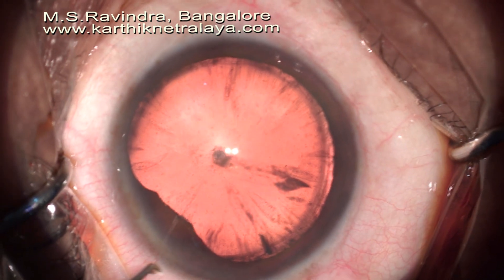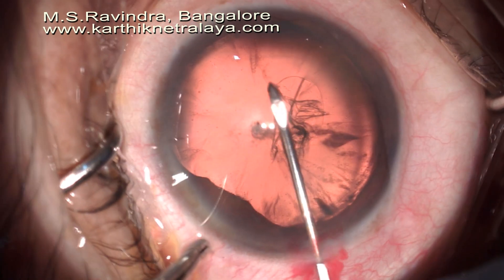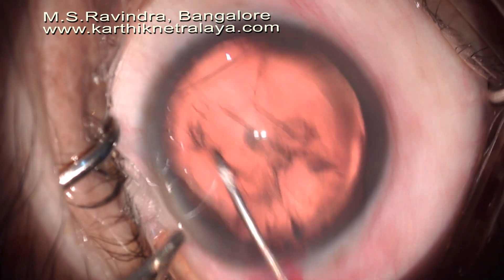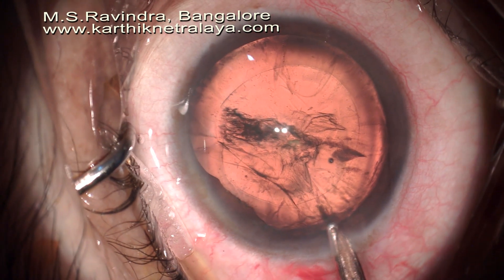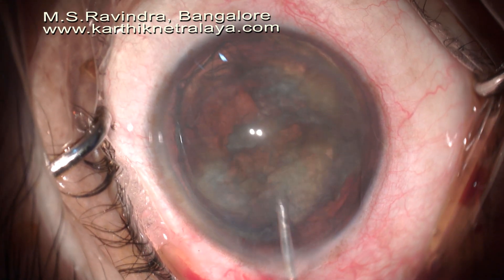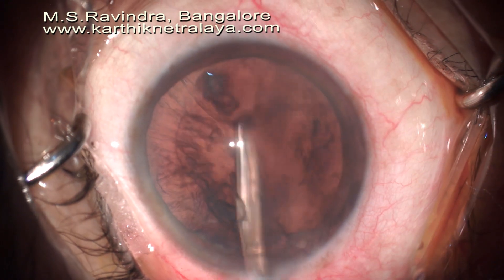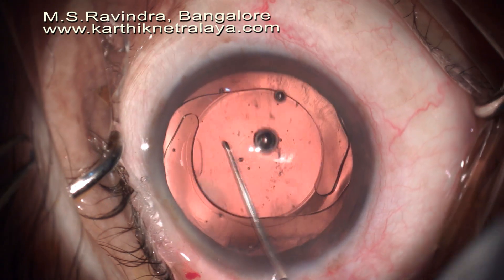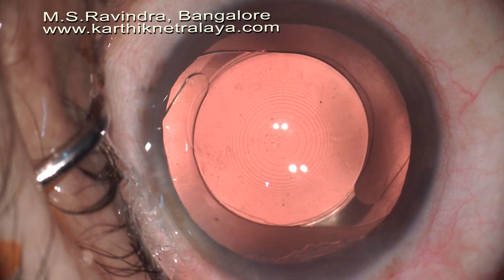Phacosection in post trauma zonular dehiscence; defying belief systems! Implanting multifocal IOL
An eye with post trauma zonular dehiscence and healed inflammation undergoes cataract MF IOL surgery. Zonular dehiscence and posterior synechiae were very delicately managed with controlled fluidics and low pressure surgery.